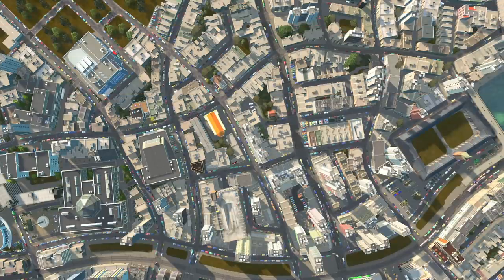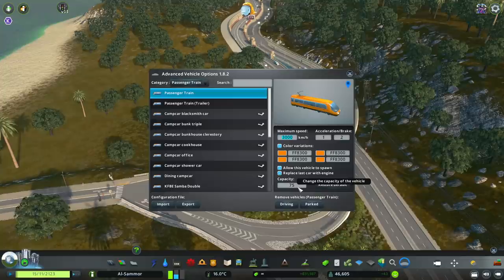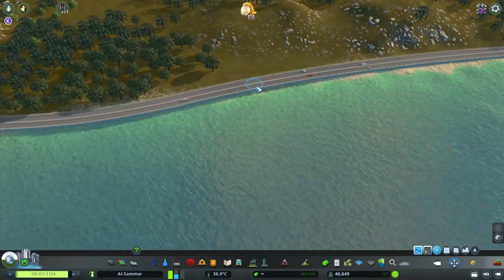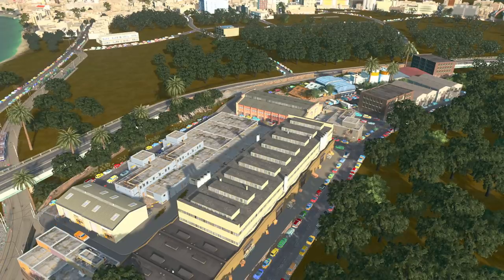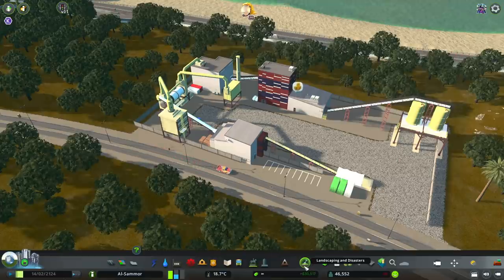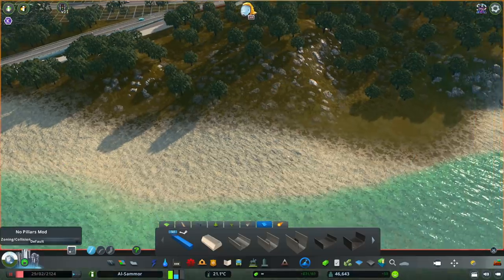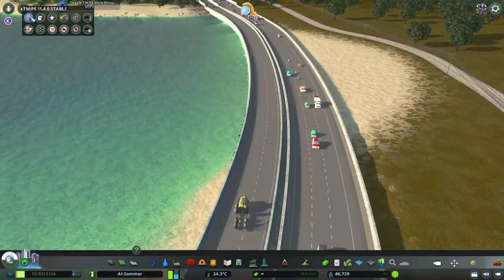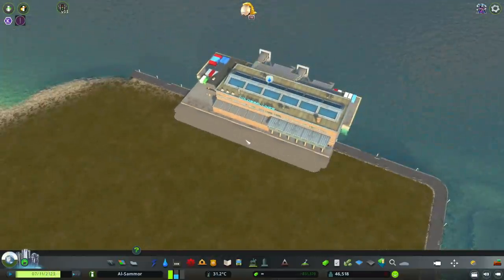TOP TRAFFIC & DESIGN MODS And How To Use Them | Cities Skylines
Essential mods for designing your city, improving your traffic and adding more detail.